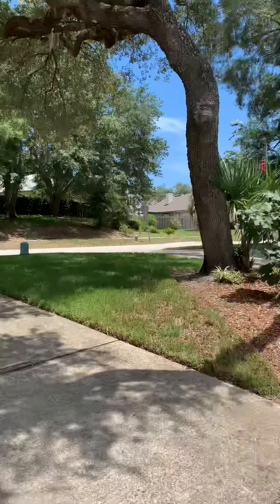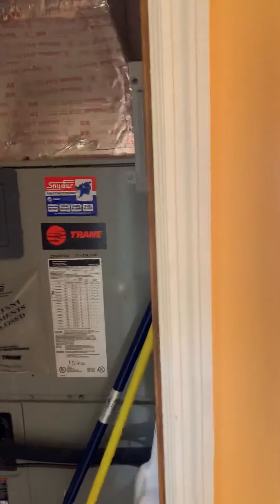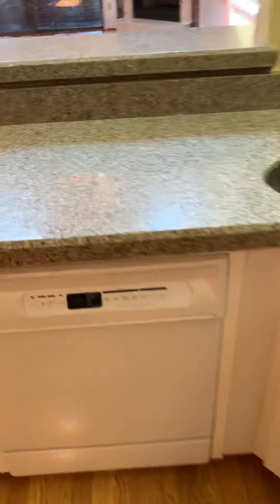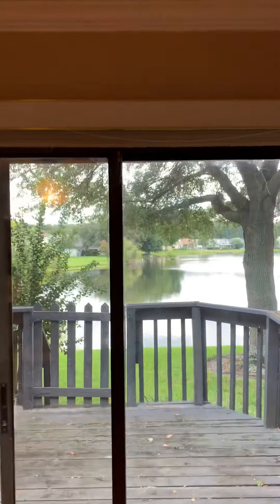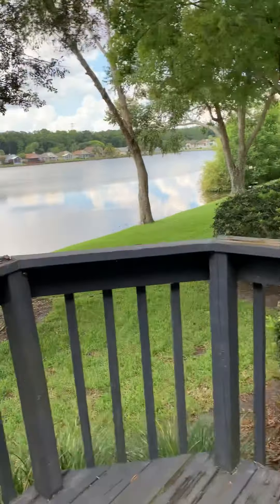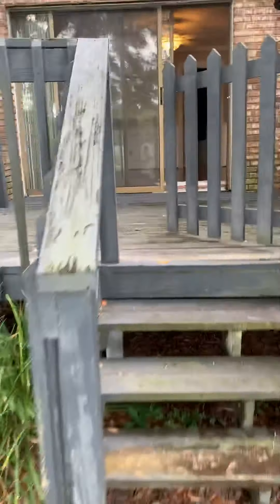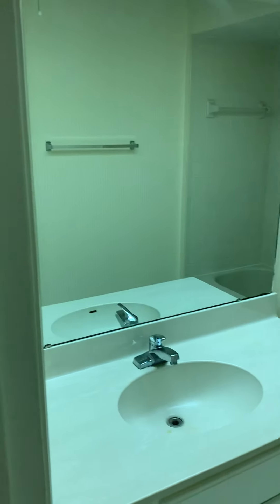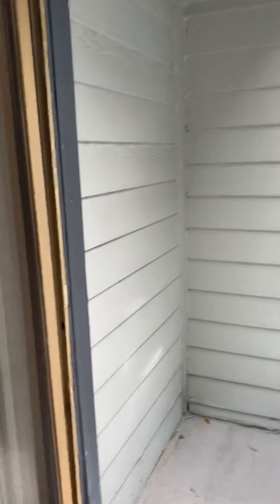Harbor Cove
Walk thru